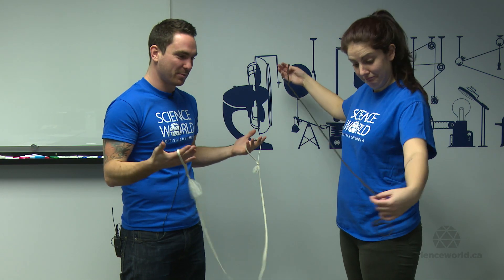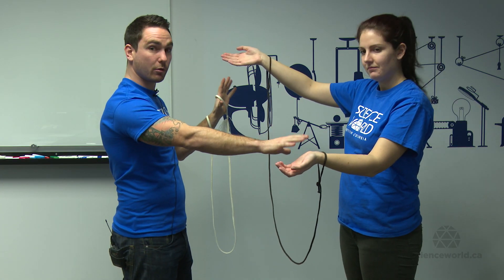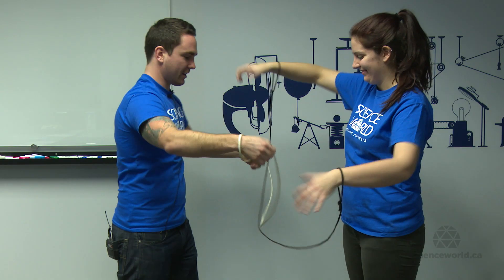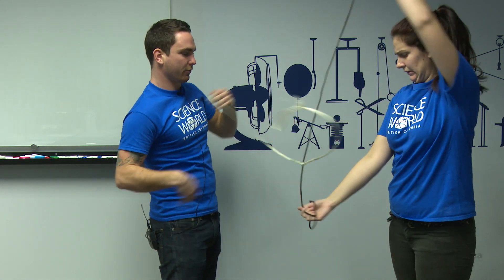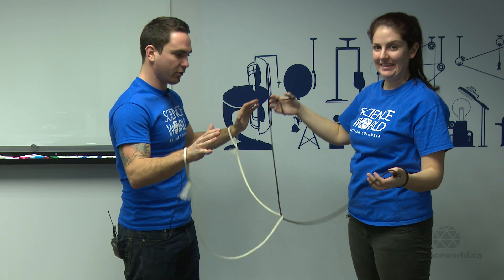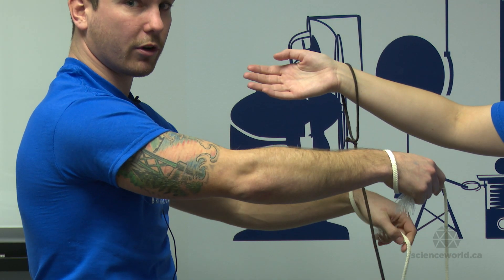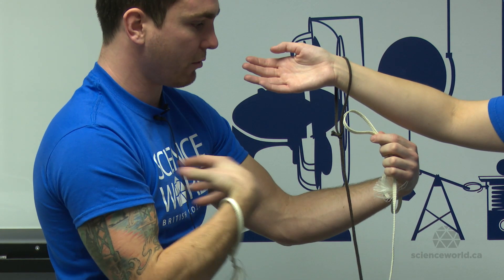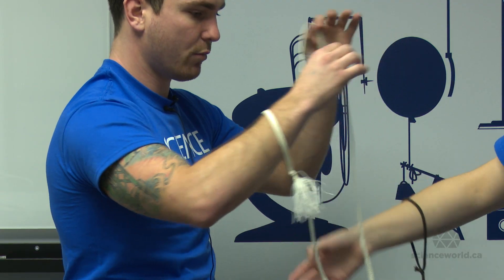SPIFFY Workshop: Rope Handcuffs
"How-to" videos for some of the demos you may have seen when the Science World On The Road team visited your classroom for a Teen Leadership Workshop.